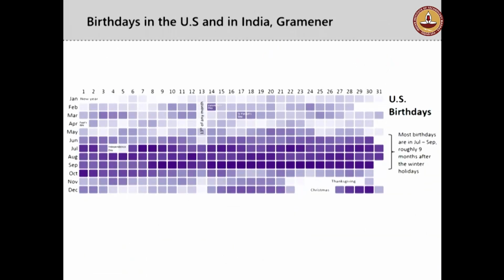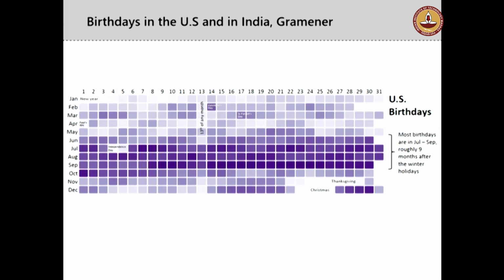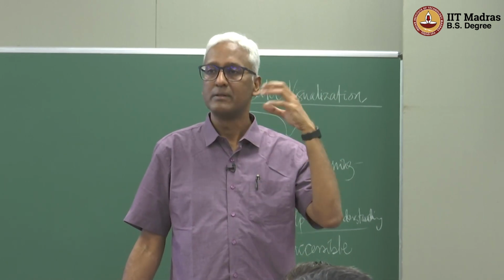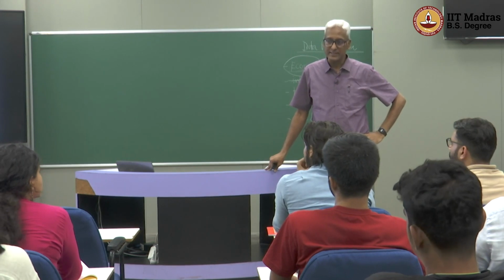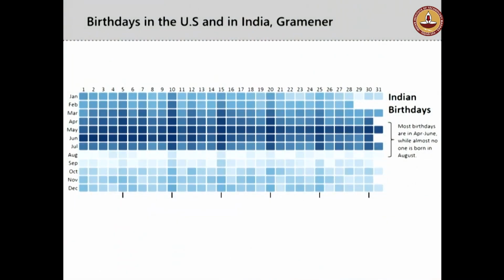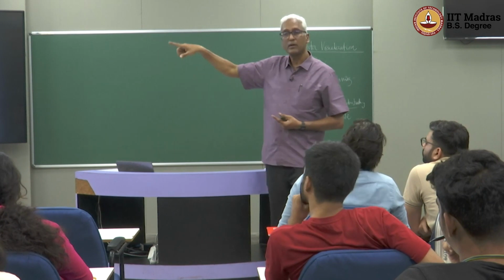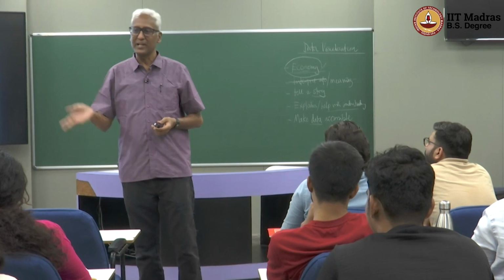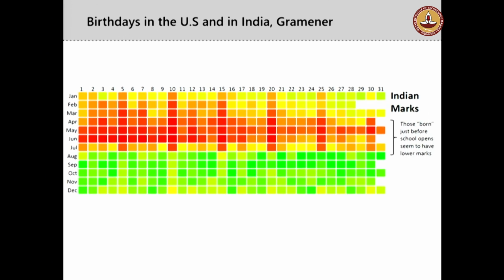W1_L6: Introduction to data visualization - part 6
Welcome to Week 1 Lecture 6 of the course "Data Visualization Design" by Prof. Venkat.

 Video Overview
 This video discusses an experiment conducted by Gramener, where data visualization was used to analyze the birthdays of a cohort over a year. By mapping these dates visually, the study revealed interesting correlations between birth months and academic performance. The professor uses this example to demonstrate how visualization can uncover hidden patterns and insights in everyday data, transforming simple datasets into meaningful stories that drive understanding and curiosity.